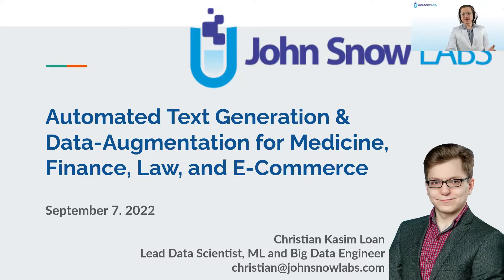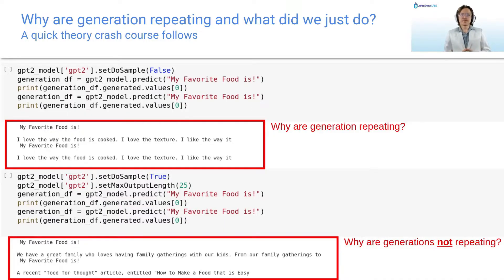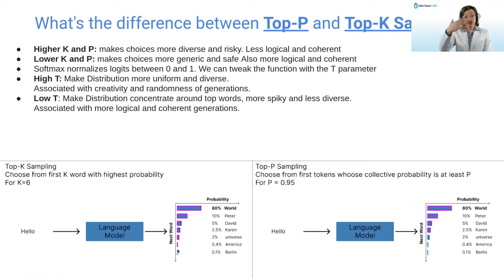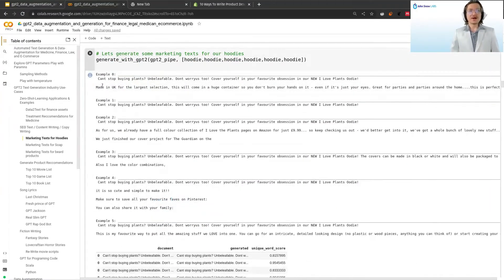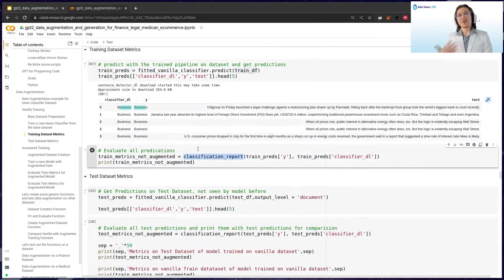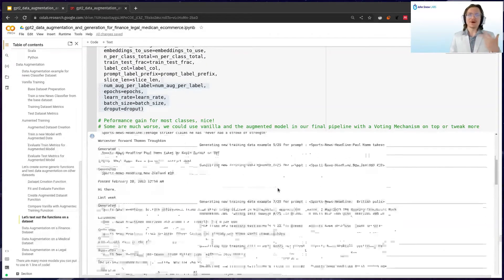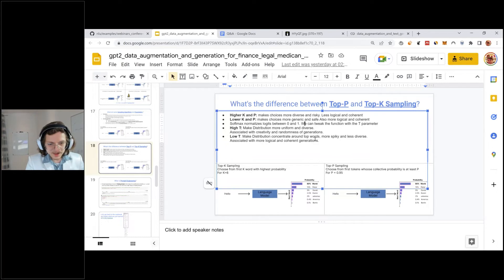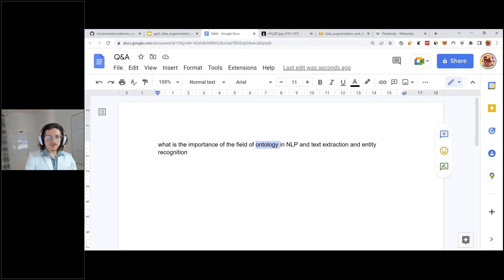Automated Text Generation & Data-Augmentation for Medicine, Finance, Law, and E-Commerce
This webinar teaches you how to leverage the human-level text generation capabilities of Large Transformer models to increase the accuracy of most NLP classifiers for Medicine, Finance, and Legal datasets with the Spark NLP library.

We will also explore the next-generation capabilities for E-Commerce and creative writing to enable the creation of automated marketing text.

Additionally, you will learn and understand intuitively how the mysterious generation parameters Temperature, Top-K-Sampling and Top-P-Nucleus sampling influence drawing from WordDistributions influences the generated text of Transformer Models. All automates and scales effortlessly to Industry Scale GPU or CPU clusters with the underlying Spark Engine.